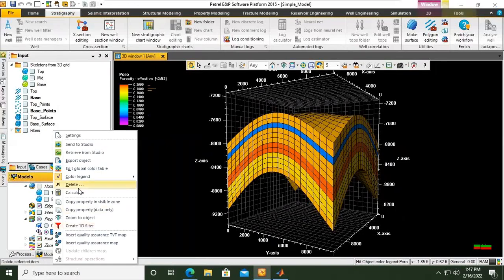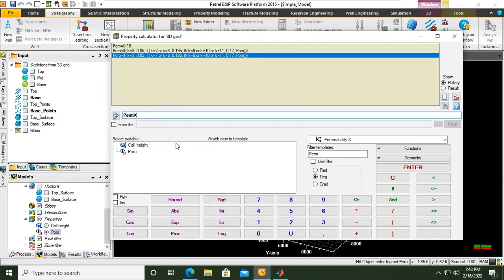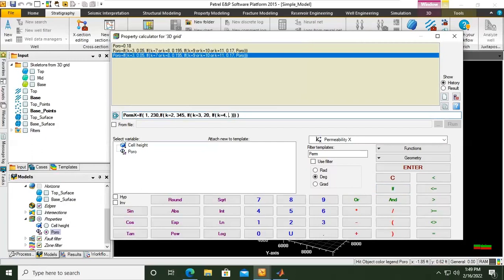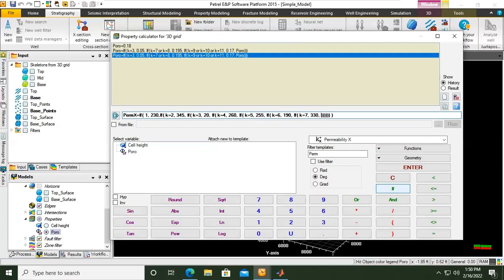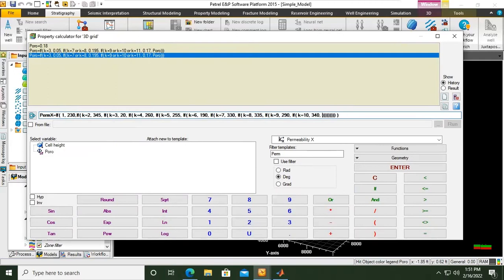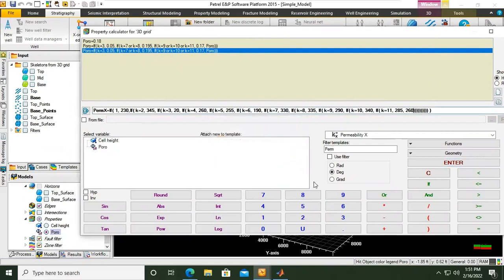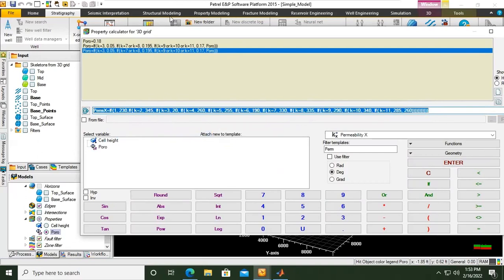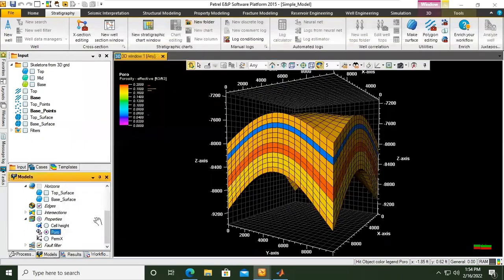Petrel Tutorial 19: Permeability Calculator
Petrel Tutorial: Creating Properties